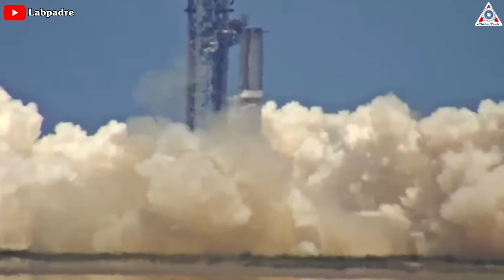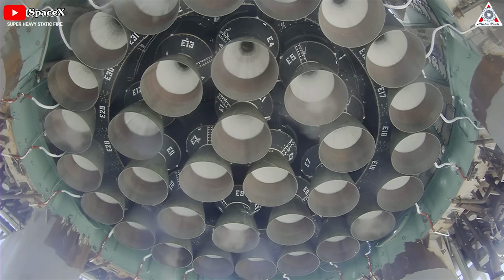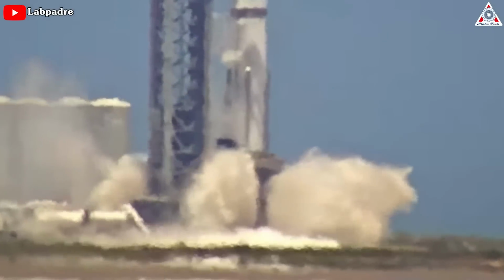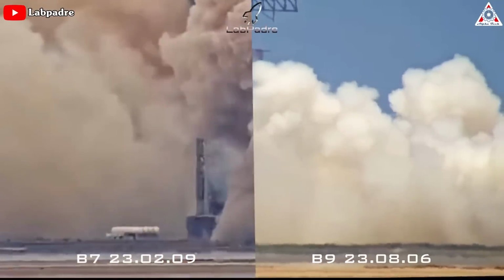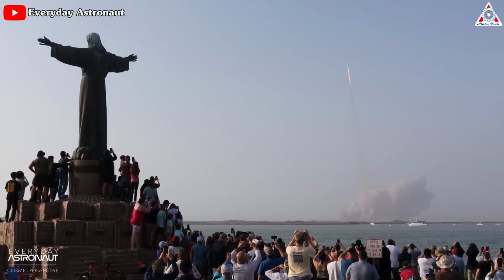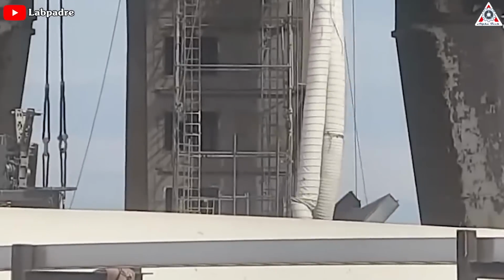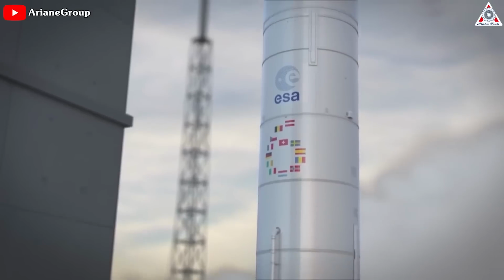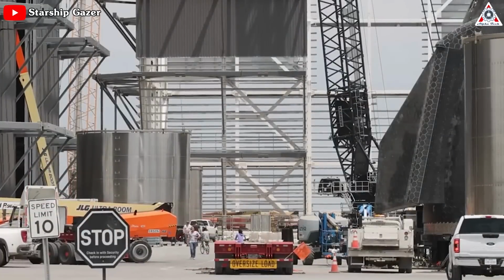SpaceX goes FIRE! Booster's 33 Engines vs Water Deluge System... Starship ramps up!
SpaceX goes fire! 29 Raptor Engines vs Water Deluge System

Finally, this happened!
Listen to that roar and look at all the smoke, How impressive!
For the first time in its existence, Booster 9 ignited forcefully by Raptor engines.
This is also the first firing since the April 20th Integrated Test Flight and serves as an important milestone for Starship's next flight. This test is the perfect combination of the power of the engines and the epic new water deluge system on the vehicle's launch pad.
We are often blinded by beauty but this test is not as it seems!
Is it really as good as you think?
So, what went wrong?
What happened to the Raptor engines & Water Deluge System?